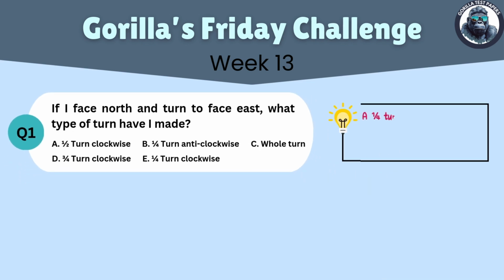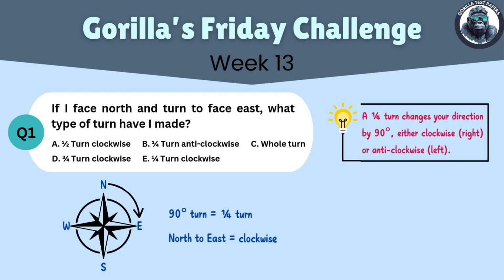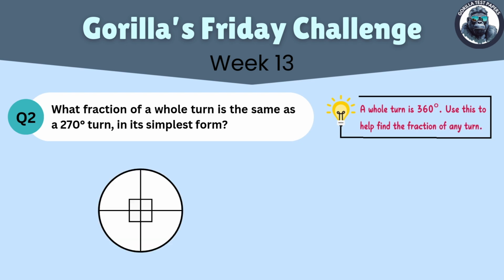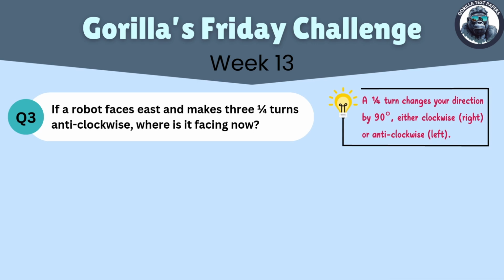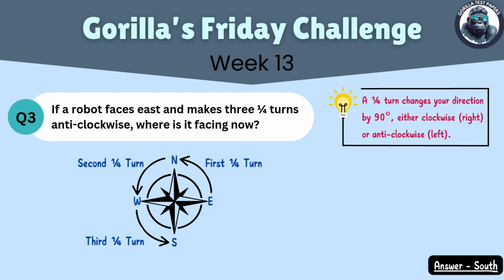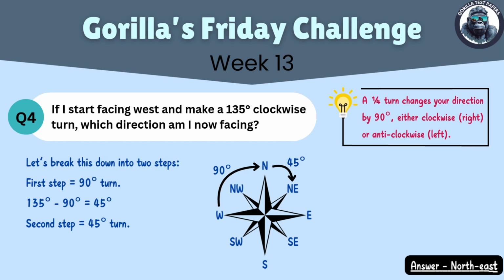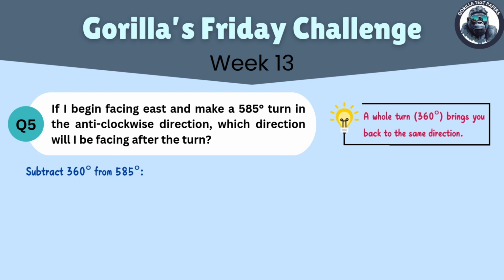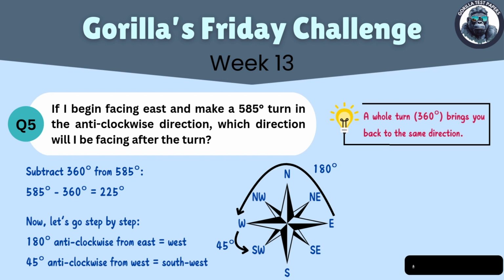SEAG - Gorilla's Friday Challenge | Week 13: Turns & Directions 🧭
Welcome to the thirteenth episode of Gorilla's Friday Challenge! 🎉 This week, we're tackling 'Turns & Directions' — a demanding topic in the SEAG specification. In this video, you'll face five questions on turns & directions that you can try on your own first, followed by a step-by-step tutorial with worked examples to guide you through the solutions.

Here's what you'll get:
Five practice questions on turns & directions 📝